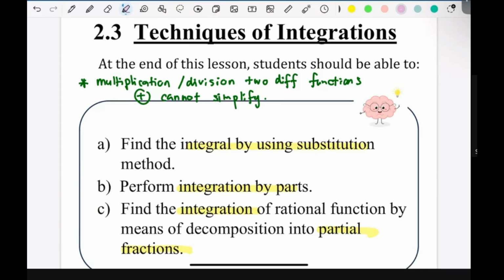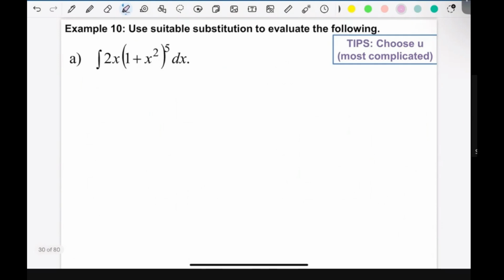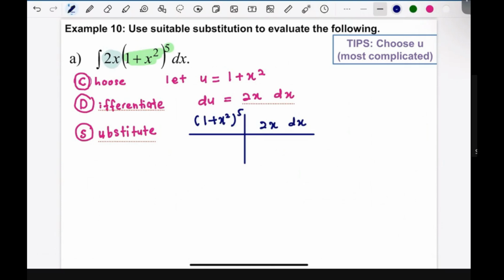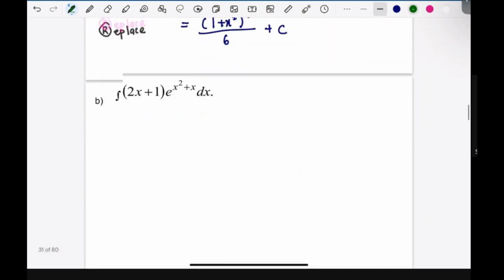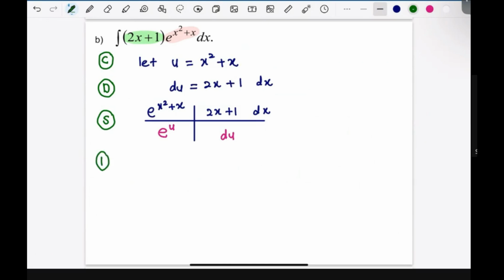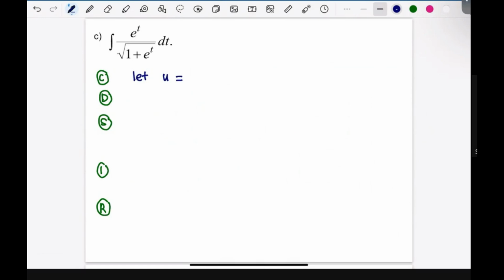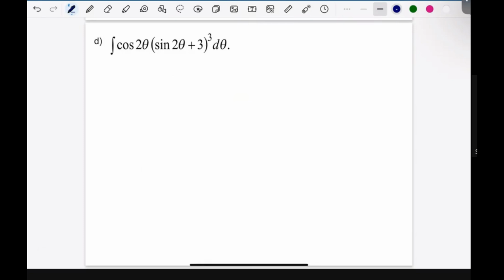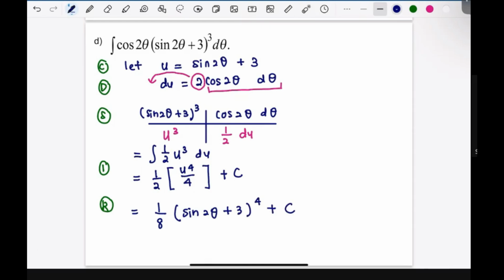SM025 2.3 Integration by Substitution (CDSIR) 24-25